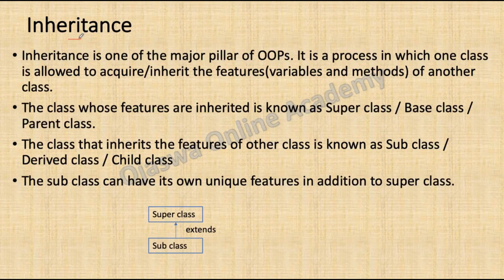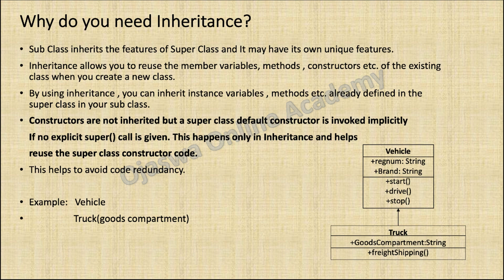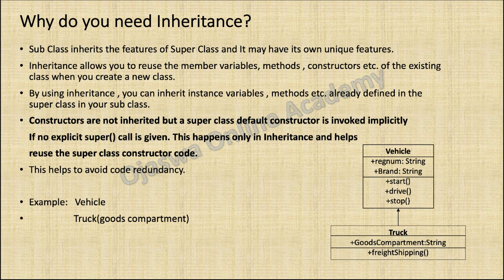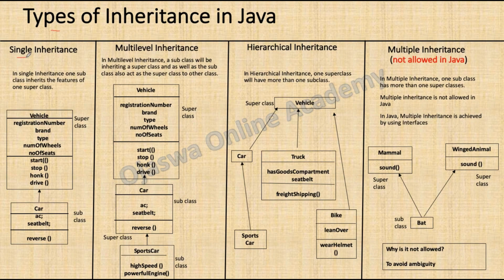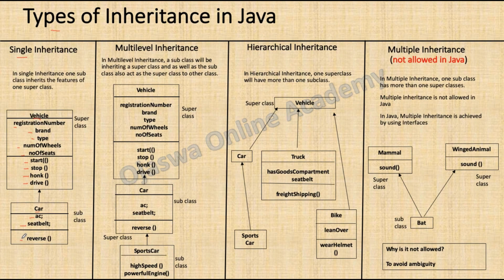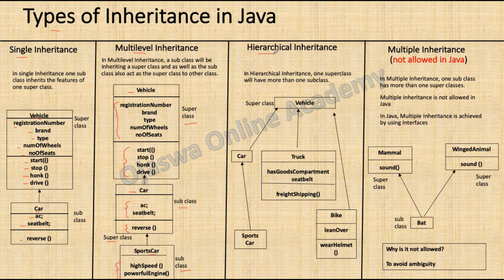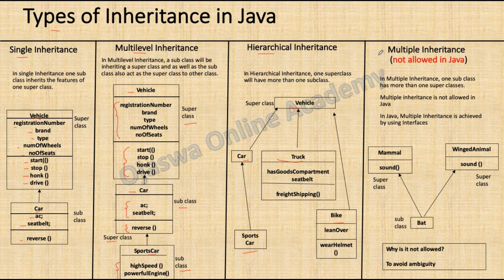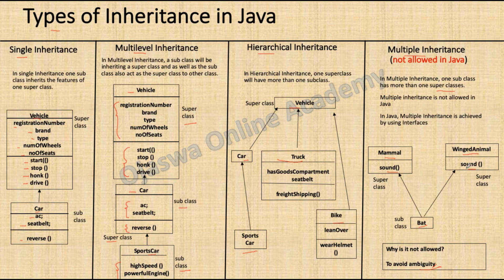Inheritance in Java